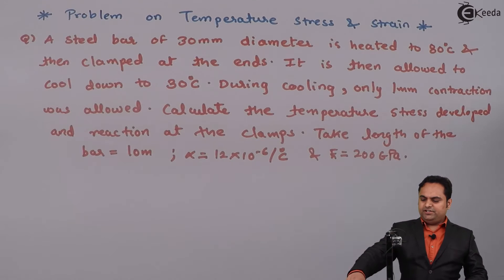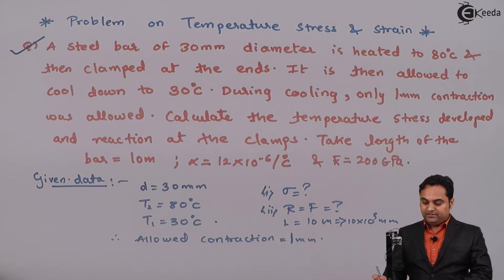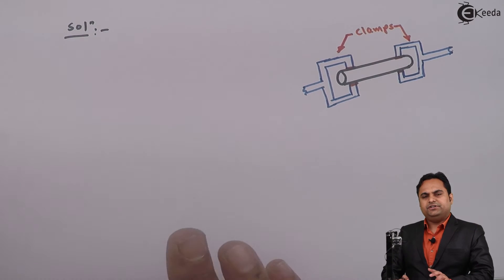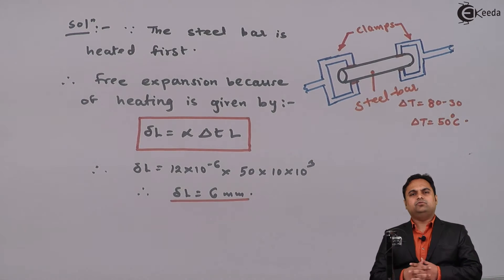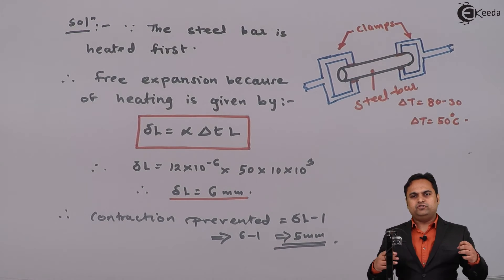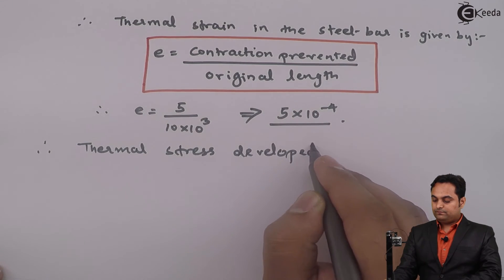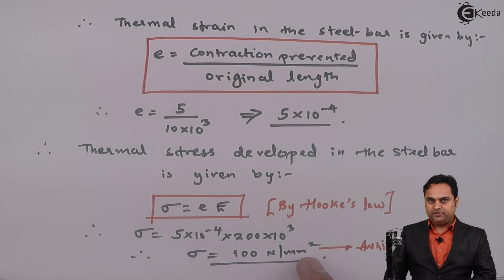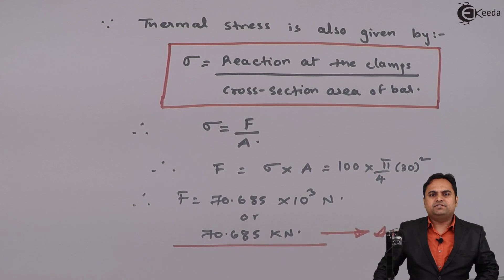Temperature Stress and Strain : Problem 5 - Stress and Strain - Strength of Materials